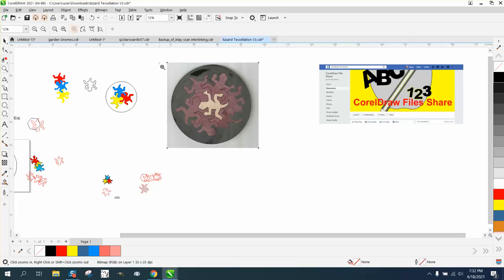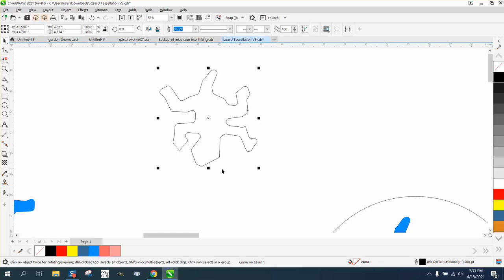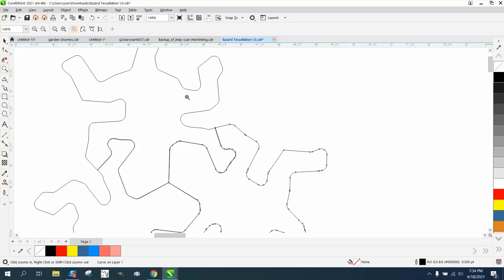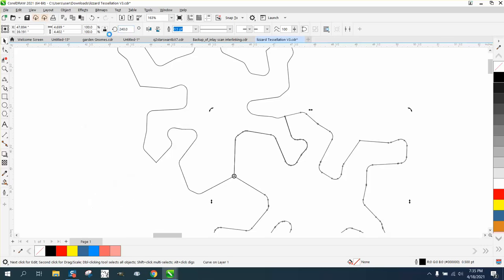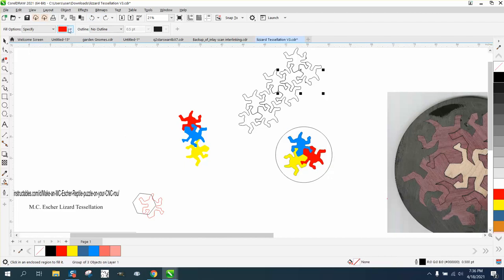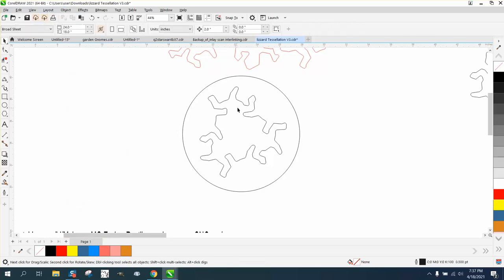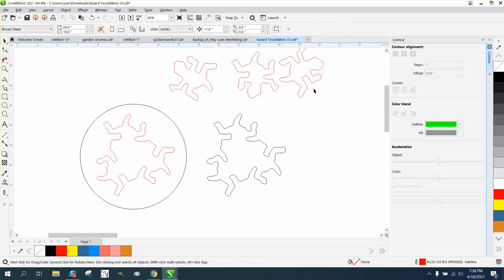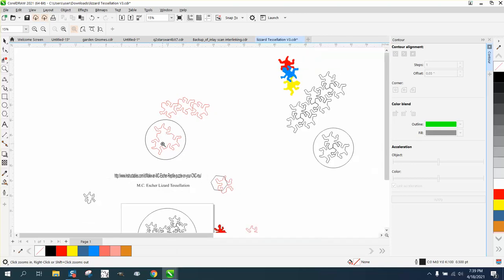Corel Draw Tips & Tricks Tessellation help Lizard